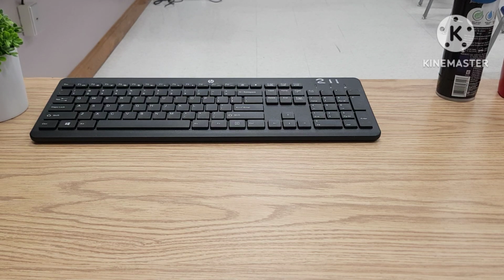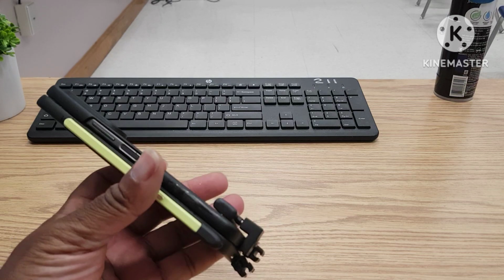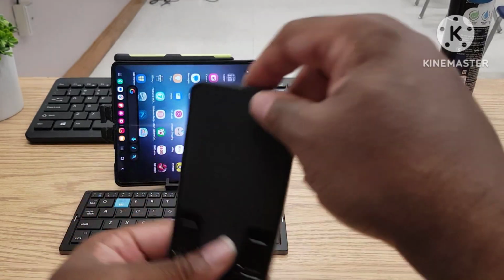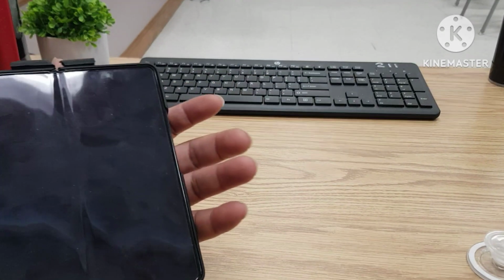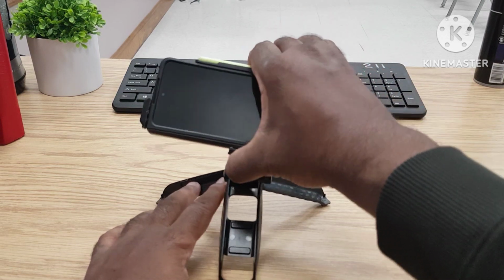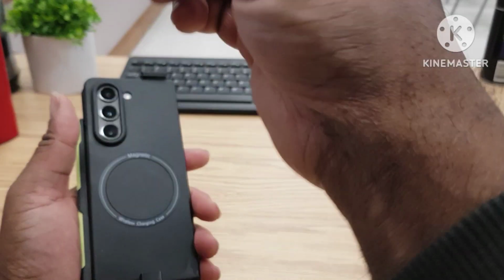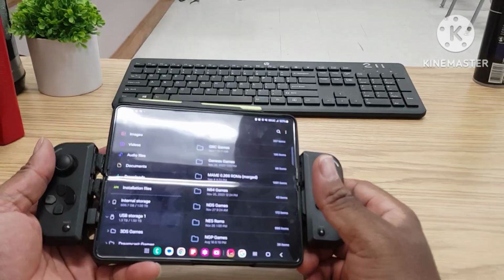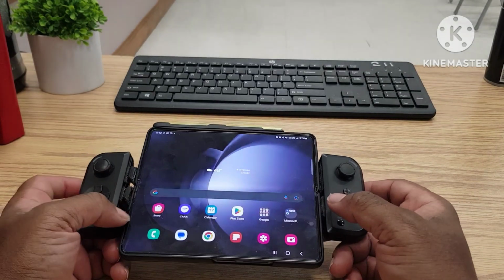Galaxy Fold 5 Accessories